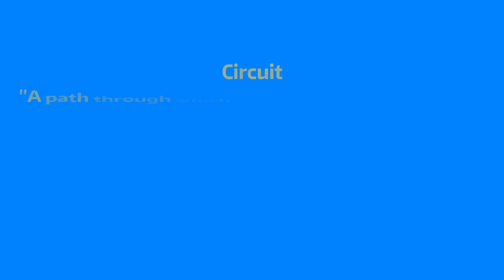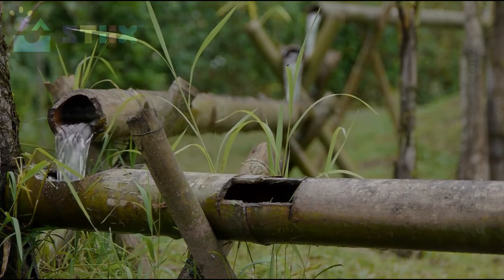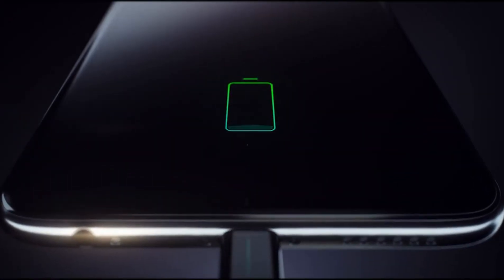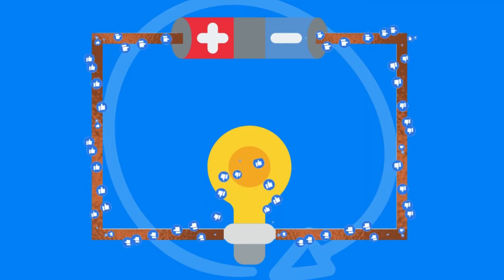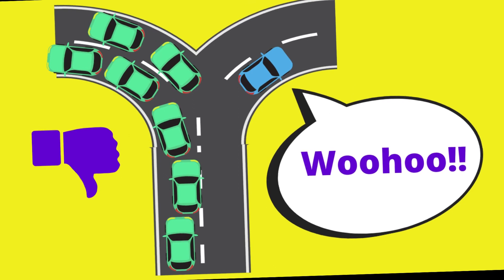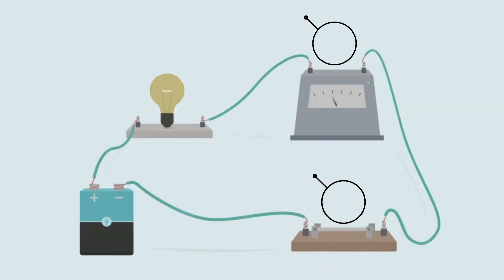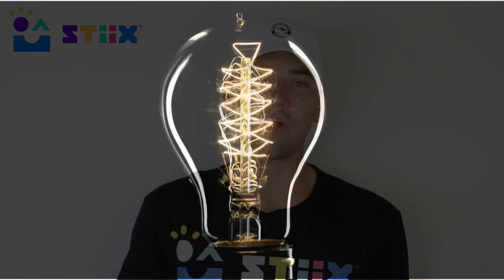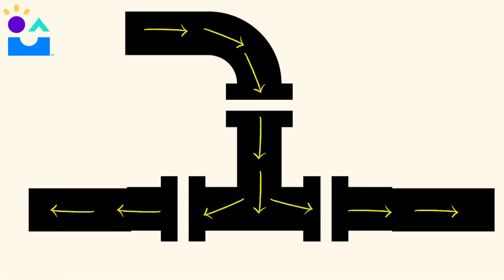Flashlight - Academics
Tune in to learn about some of the science and engineering that goes on behind the flashlight project!